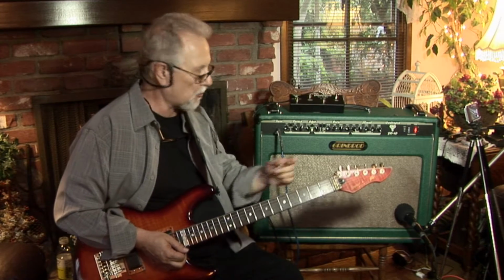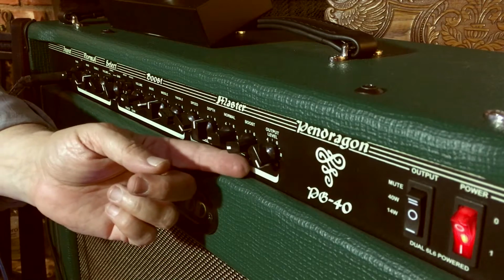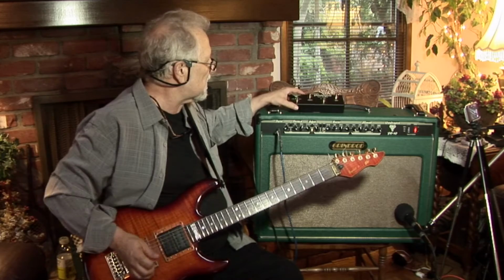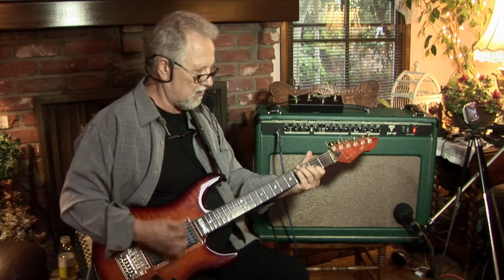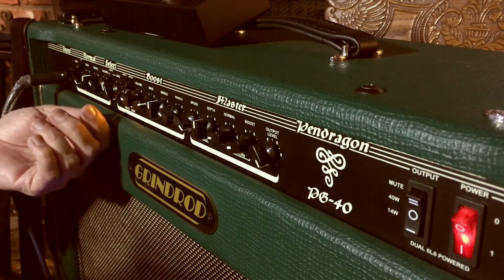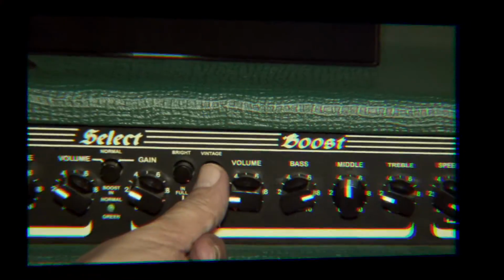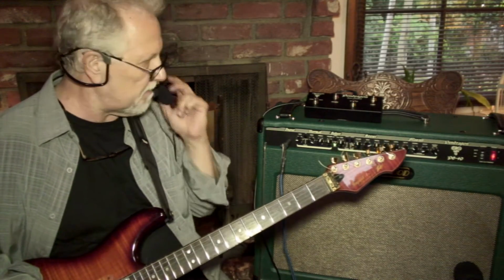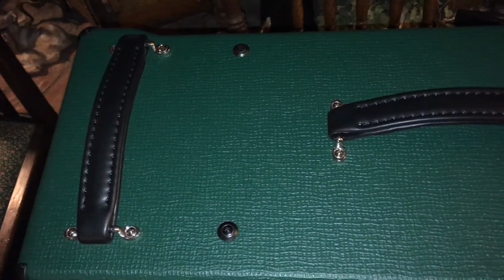Grindrod Pendragon PGC40 C212 EV extended version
An extended video version of a classic demonstration by Bobby Cochran on the Grindrod Pendragon PGC40 C212.  It is a dual channel 14/40 watt workhorse with dual 12" speakers, four button foot switch, built with sturdy corner guards and three handles for easy carrying and loading.  The video shows several variations of different tones from Bobby's custom made guitar, at various settings on the versatile PGC40.

Steve Grindrod is a legendary amplifier designer whose amps define the sound of British rock every bit as much as the legendary artists who play through them.

For 27 years Steve served as Technical Director and Chief Designer at Marshall Amplification, where he created iconic amp models like the Marshall JCM800, the Silver Jubilee, the JCM900 and the JCM2000. He then served for 8 years as Managing Director & Chief Designer at Vox, where he was responsible for similarly iconic Vox models, including the Custom Classic, the Heritage AC15 and the AC30. Most recently Steve served as Director & Chief Designer at Albion Amplification, where he designed a range of acclaimed amps embraced by leading musicians.

In 2015 Steve joined forces with Andrew Bishop, founder of several successful amplifier and PA brands, to form Steve Grindrod Amplification, a new company whose mission is to make the amp design genius of Steve Grindrod accessible to guitarists worldwide. The Pendragon series is the first from the new company. It debuted at the Music China in Nov 2015 and at NAMM in Jan 2016.

Bobby Cochran (Steppenwolf), is a virtuoso guitarist, singer, song writer and record producer who has also performed with the Flying Burrito Brothers, Leon Russell, and Bob Weir (Bobby and the Midnites). He currently leads the Bobby Cochran band.